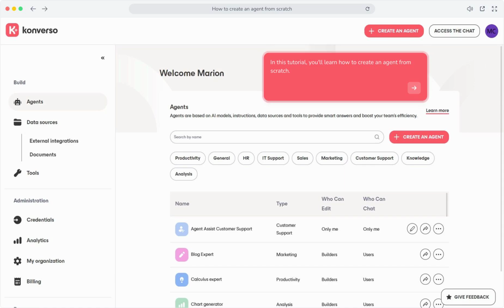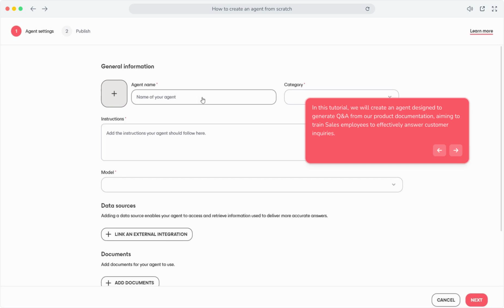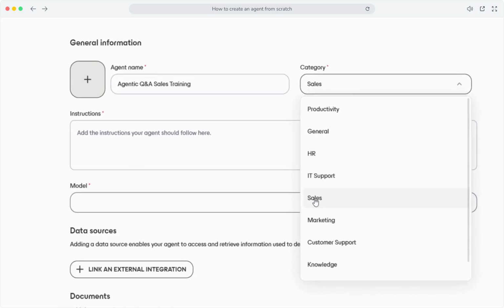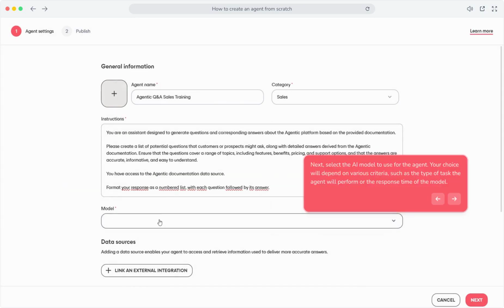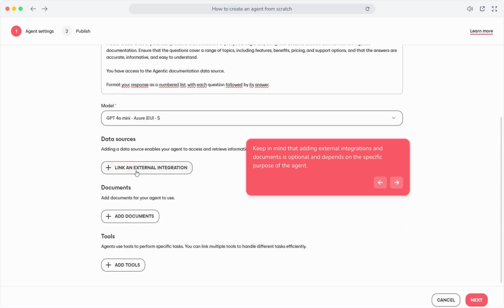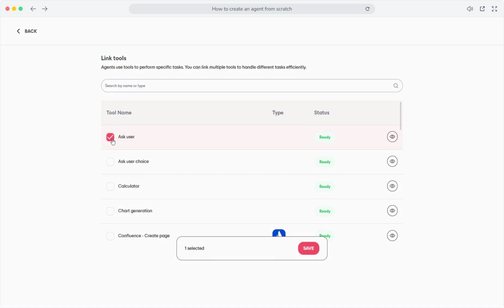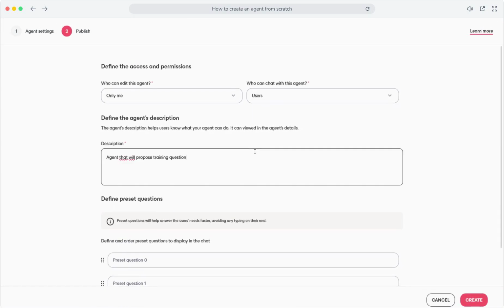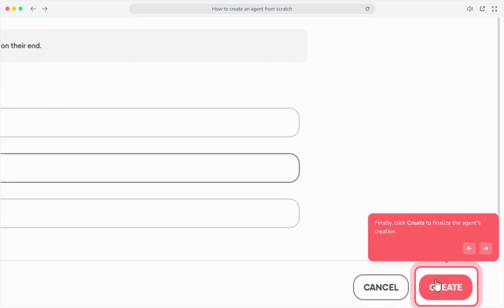How to create an agent from scratch | Konverso AI Agent Platform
Want to create your own AI Agent?
Learn how to create an agent from scratch on Konverso's AI Agent Platform.